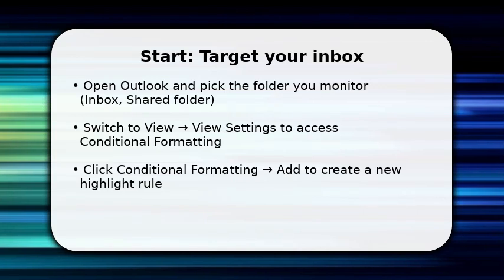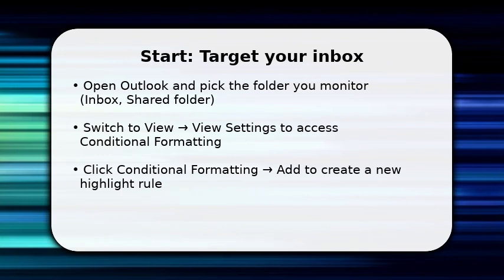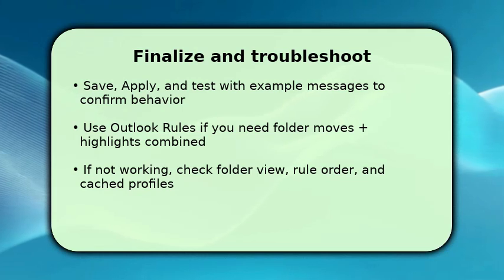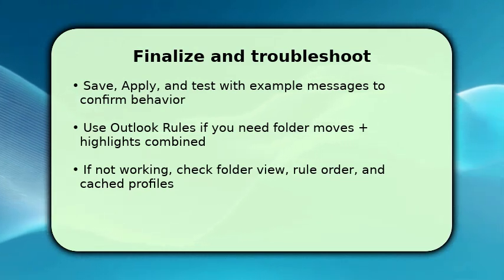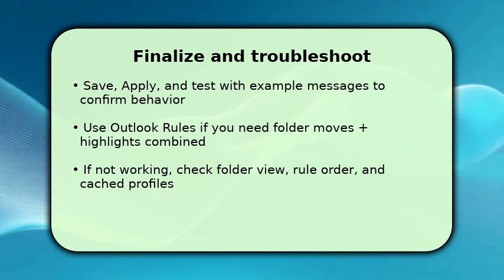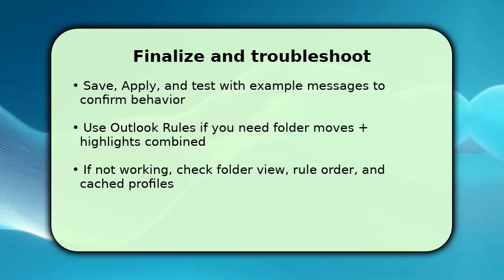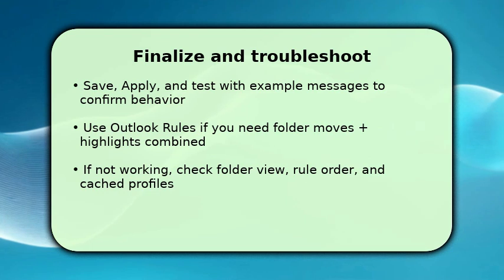How to Highlight Important Emails in Outlook - Easy Guide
Discover the simple steps to easily highlight crucial emails in Outlook. This quick guide will walk you through organizing your important messages with just a few clicks, ensuring nothing slips past unnoticed.